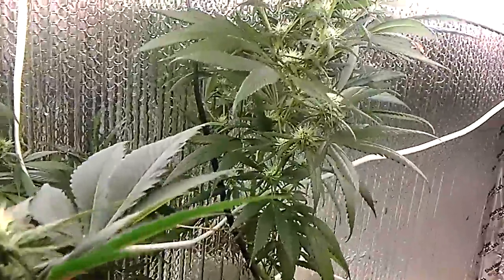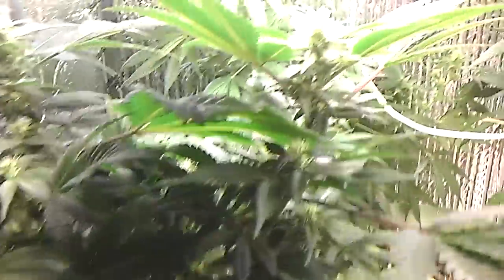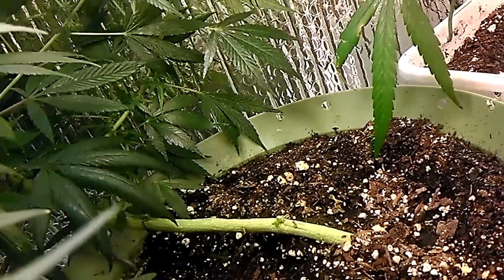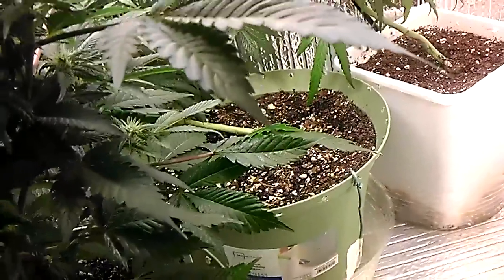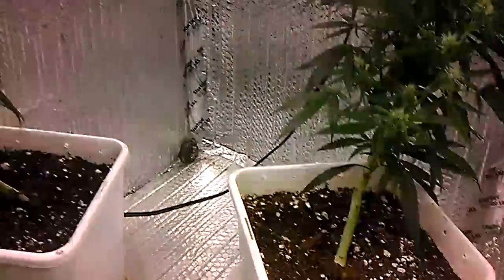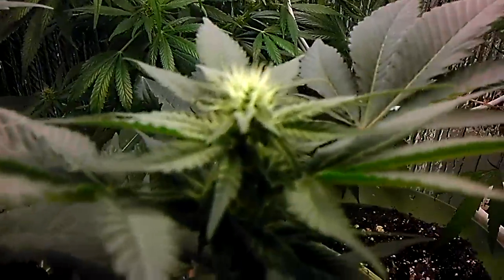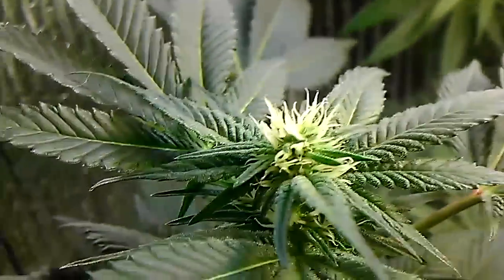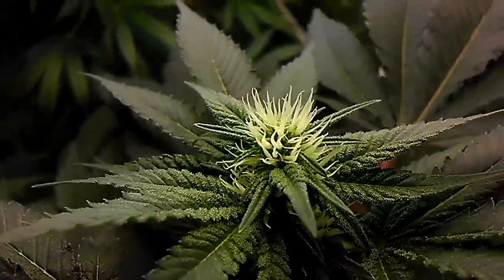How to grow cannabis - grow lights , hps vs cfl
Strains : sensistar , whitewidow, Bluedream .
Lights: 10 cfls 23 watts each , 8 softwhite (2700k) and 2 brightwhites (6500k)